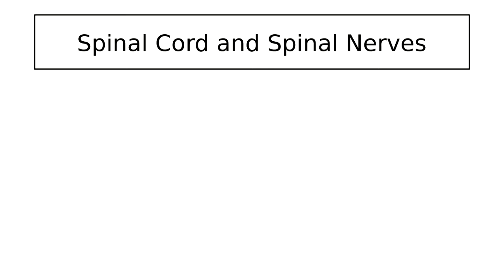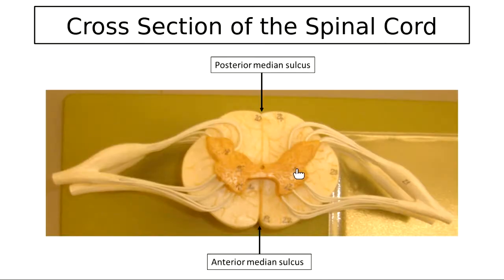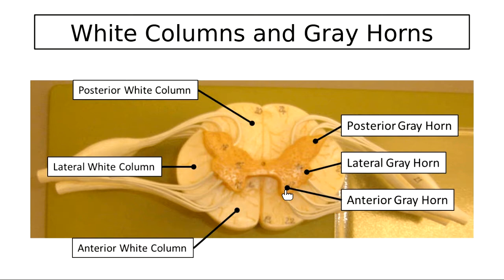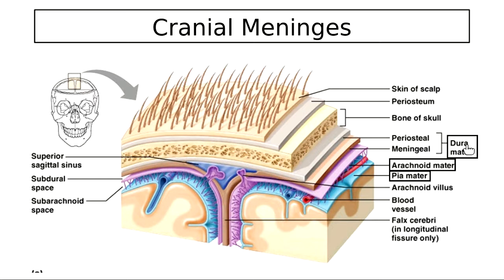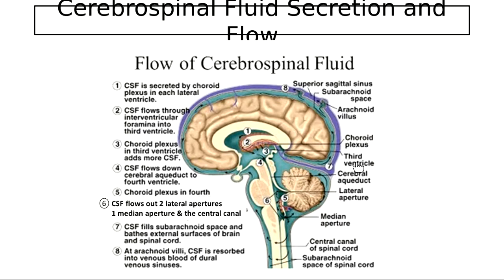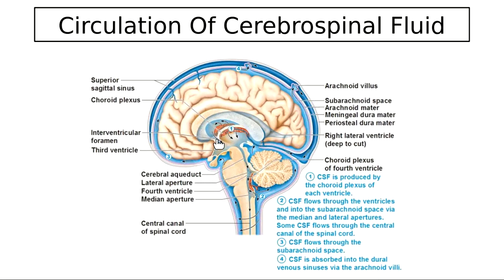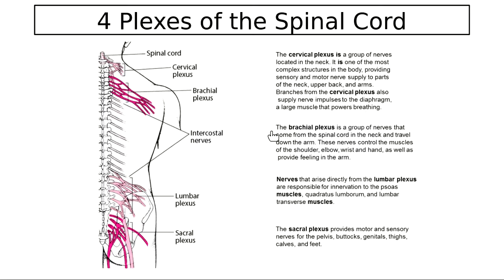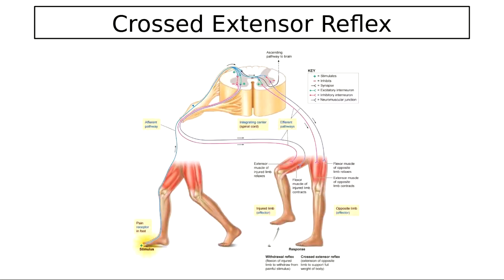Spinal Cord and Spinal Nerves